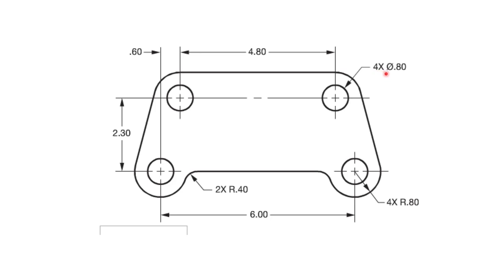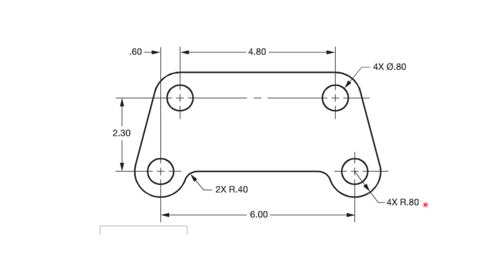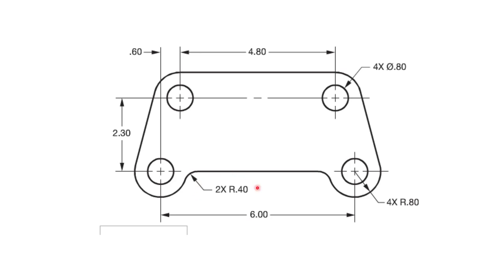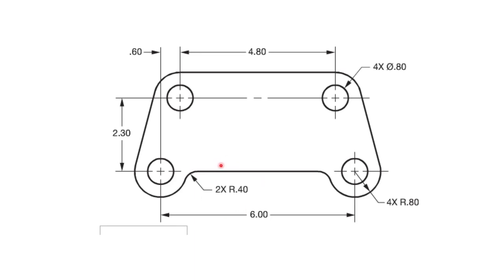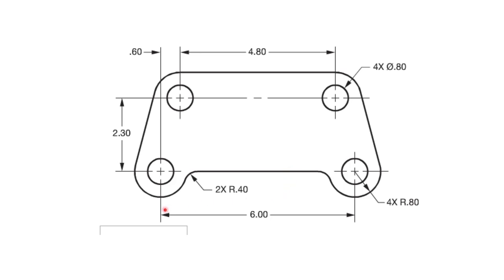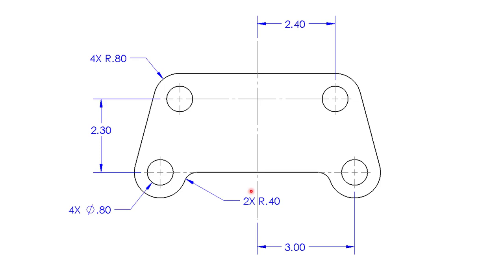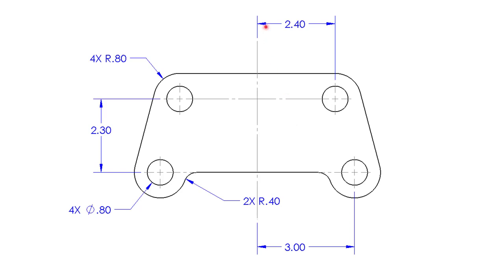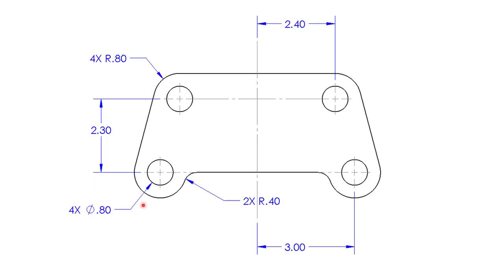001 2D sketching